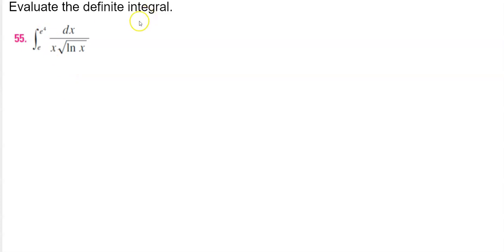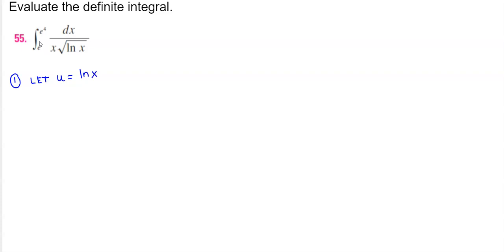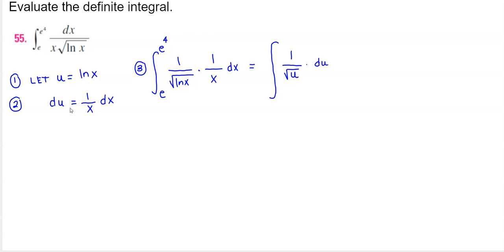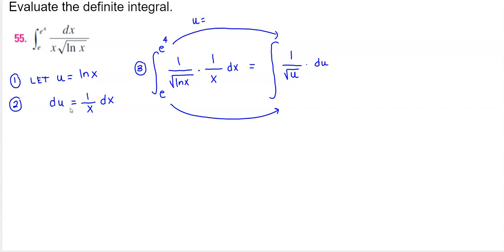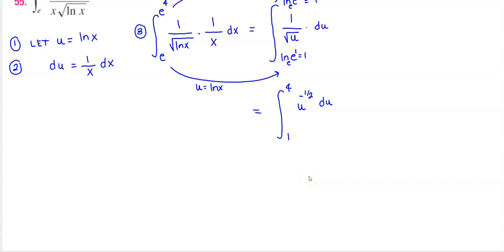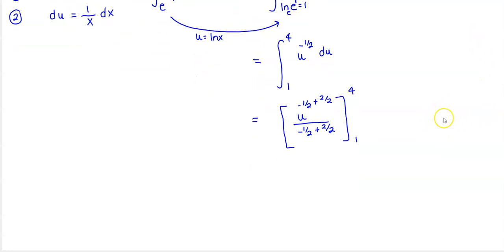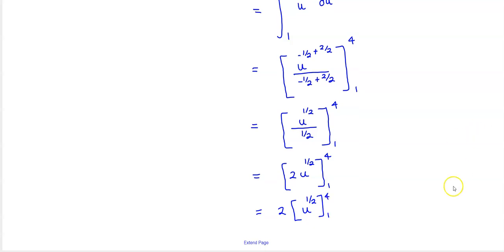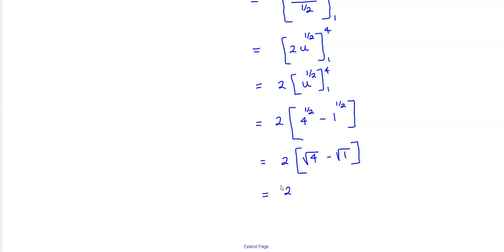Math 1B CW 5.5.055 Evaluate the definite integral (Run Time: 04:06)